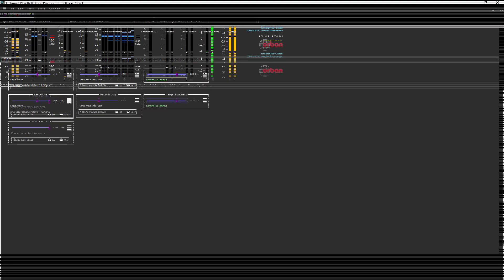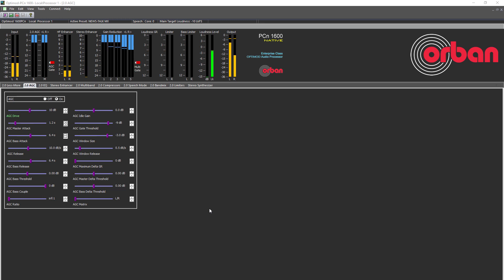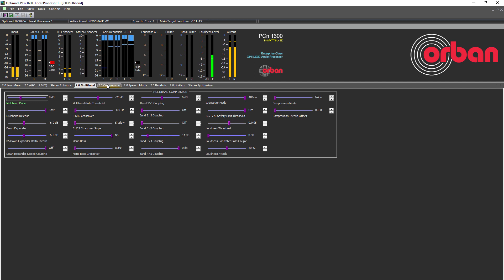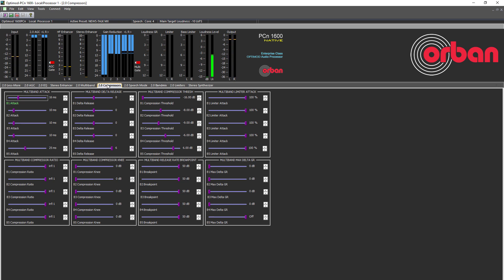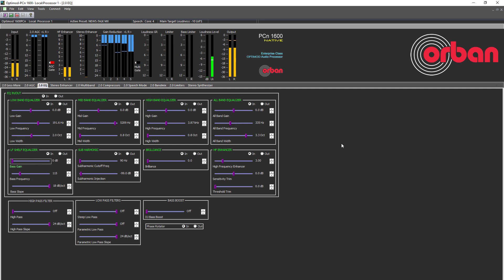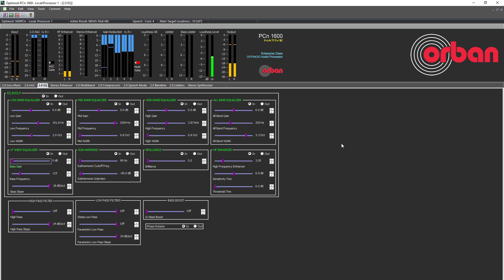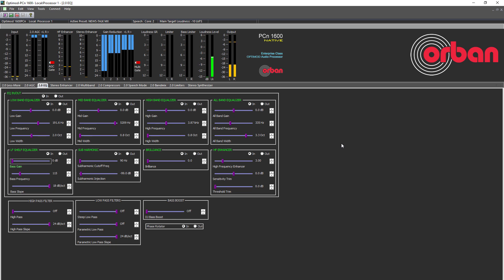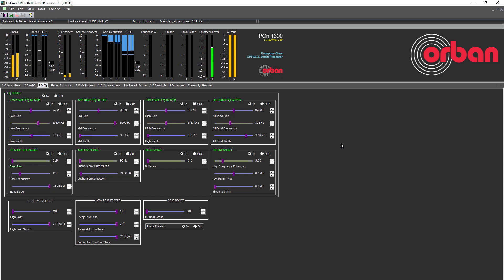Greg Ogonowski ORBAN OPTIMOD PCn 1600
In this episode, David and Jane Rusch of Audio Broadcast Canada are joined by Greg Ogonowski, president of Modulation Index and co-developer of OPtimod PCN 1600 streaming audio processing software. They cover how broadcasters can improve their streaming situation in the quickly evolving digital audio technology landscape. This video was authorized by the authors

Connie Thiessan
Host Producer

Listen to the different models here:
in the search box put OPTIMOD model.